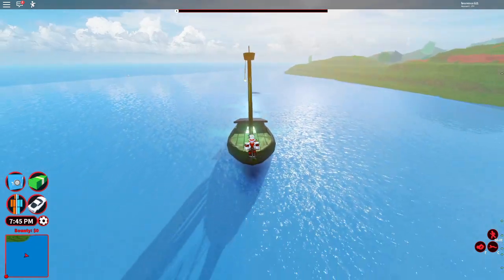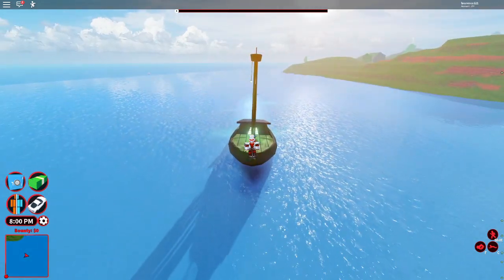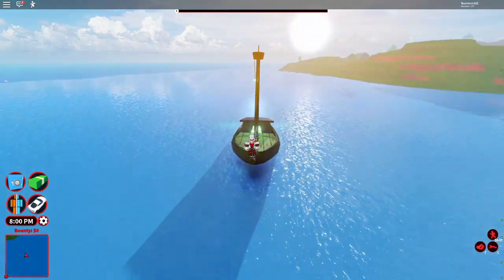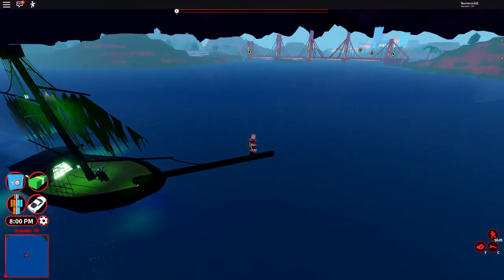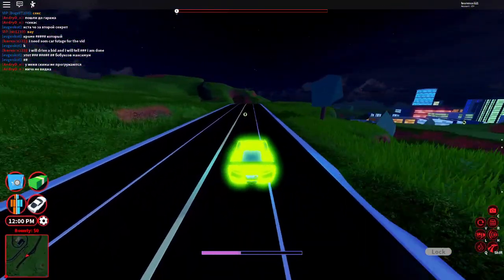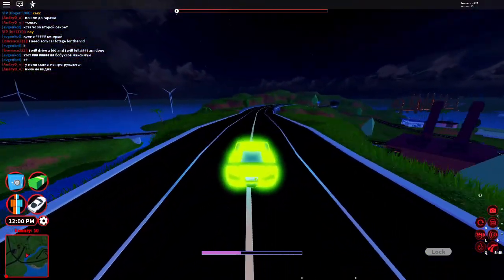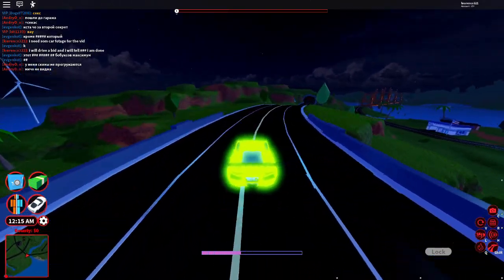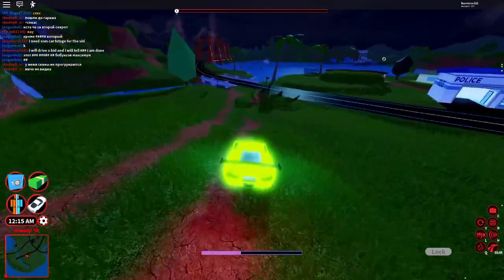Roblox Jailbreak [How to get the ghost sloop] (Secret Update)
I am sorry for the audio :P

(Sponsored messaging is basically a donation but you don’t need any money. It’s Free!!!)

I Do Live Streams Of Roblox Jailbreak Every Weekend :P